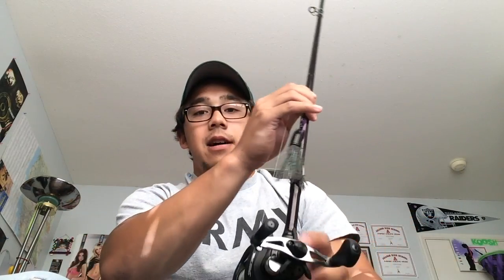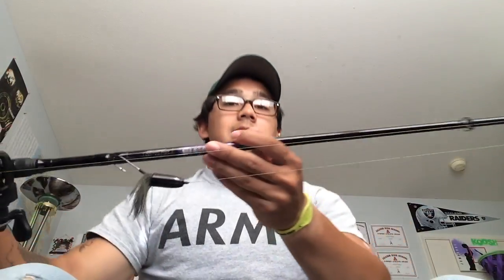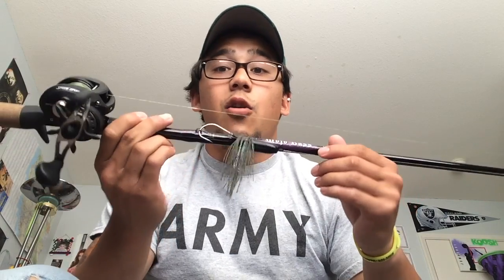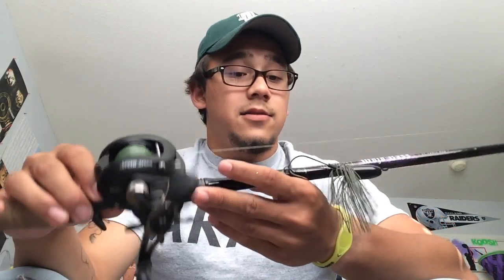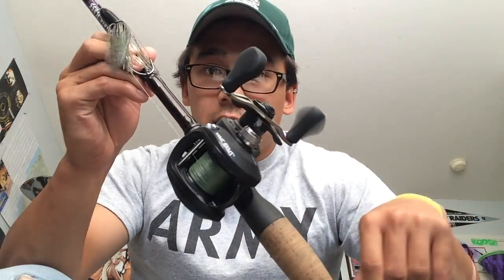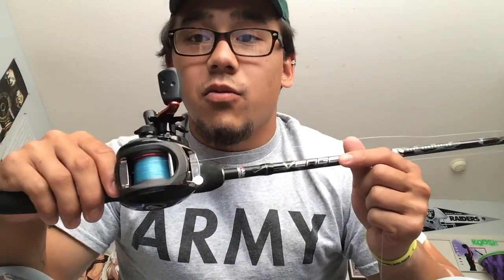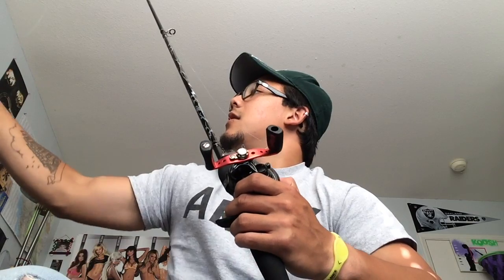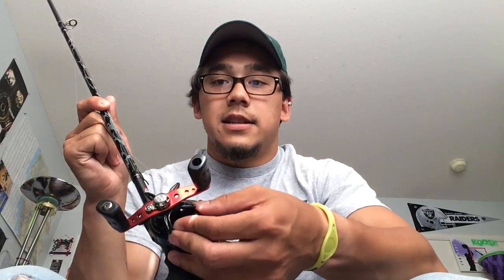My Bass Fishing Rod and Reel Set Ups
- St. Croix Mojo Bass w/ Lew's Speed Spool
-Abu Garcia Vengeance w/ Abu Garcia Black Max